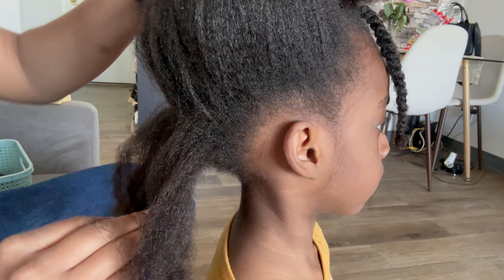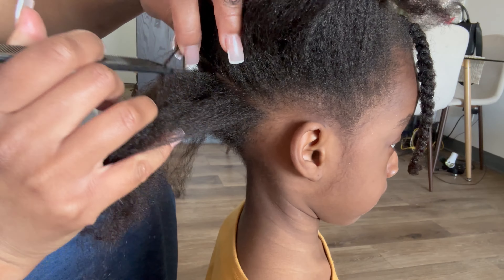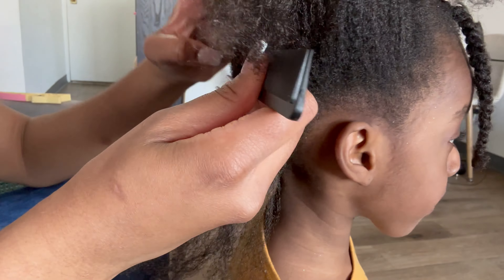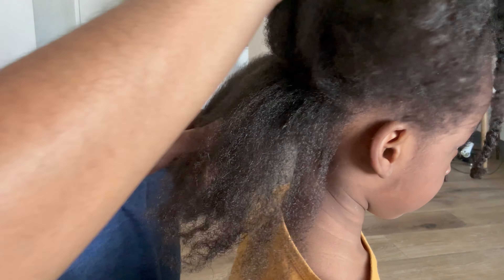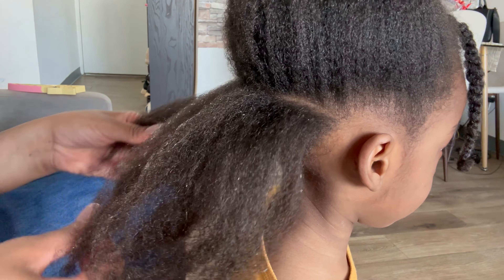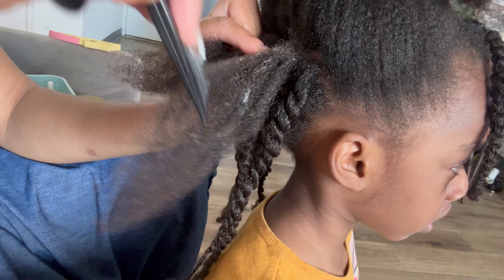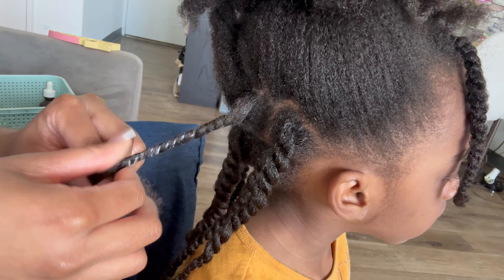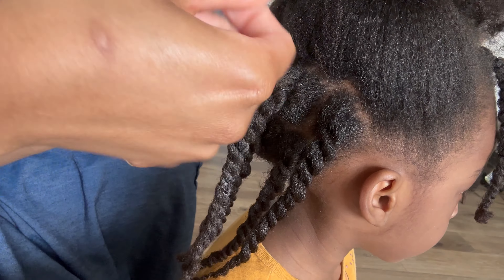HAIR GROWTH On My 4 Year Old | PROTECTIVE HAIRSTYLE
Come see my daughter hair journey and how I manage to grow her hair. I have a green thumb! 😮‍💨

Products:

shea moisture leave in conditioner —

Indian hemp grease —

Camille Rose Rejuva Drops —

Hair Growth Video && What I Actually Use